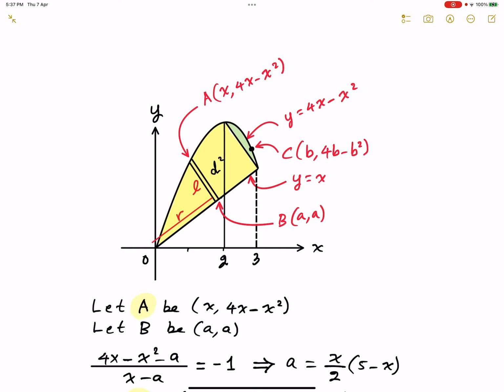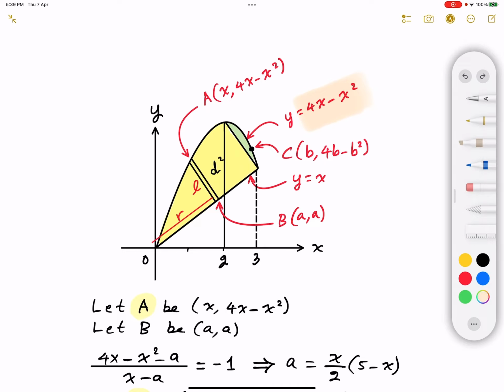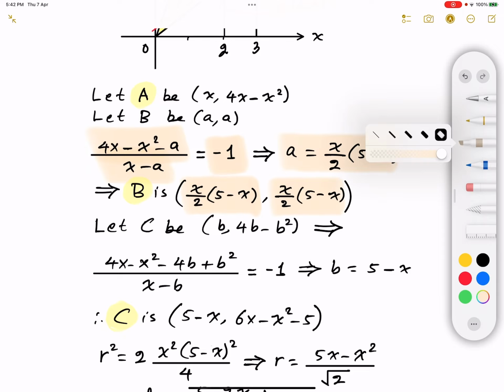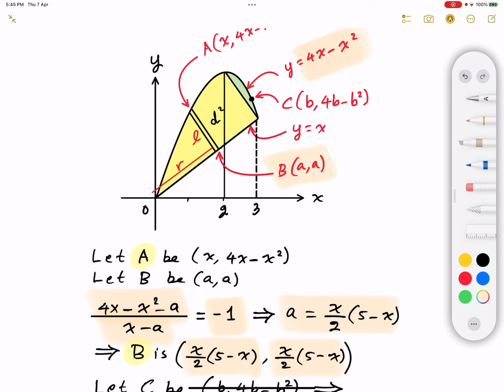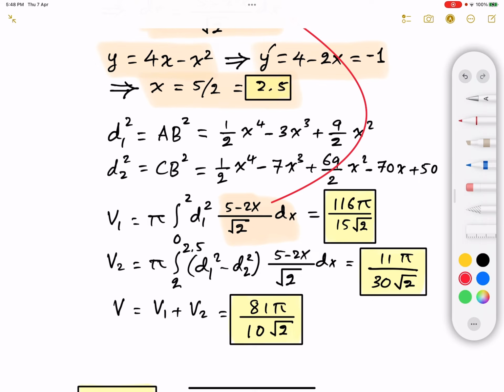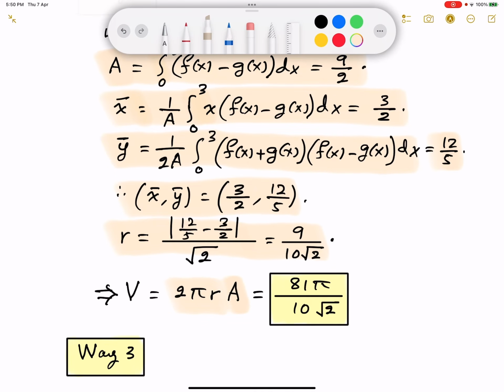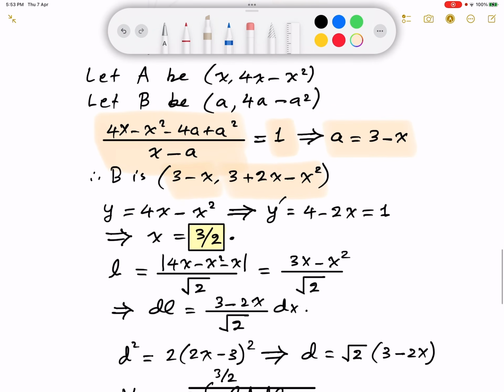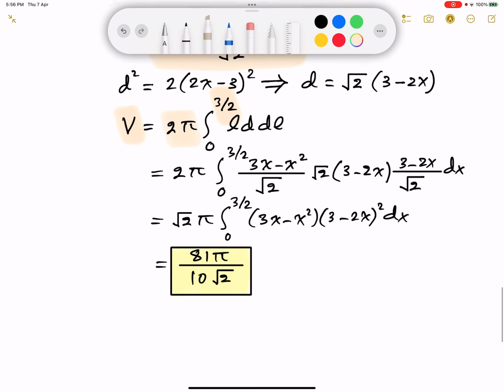How to find the volume of revolution of a curve about an inclined axis.